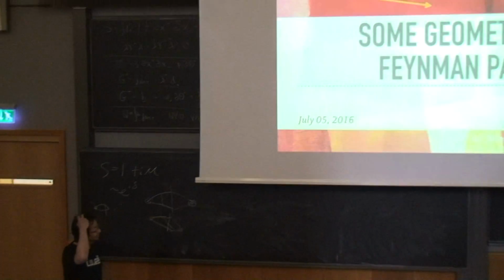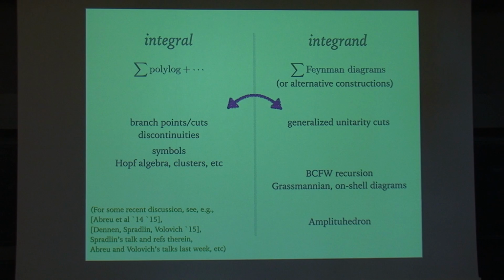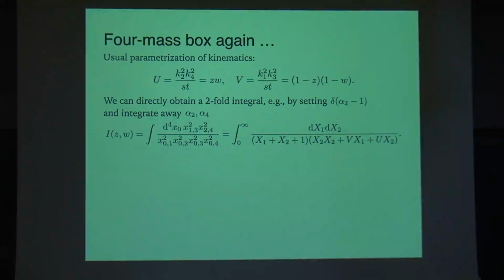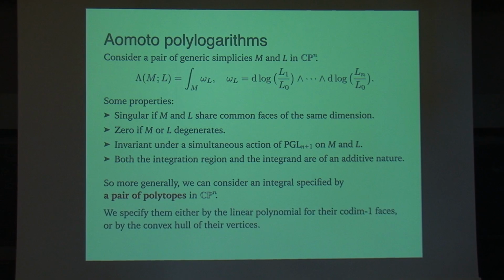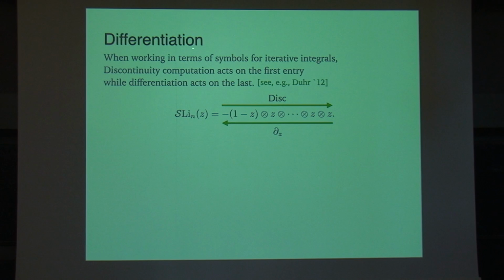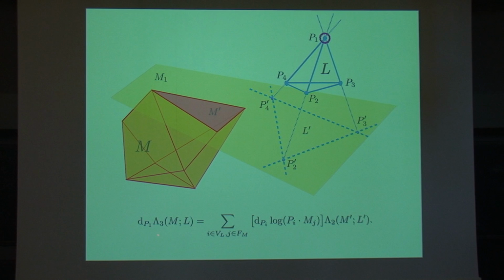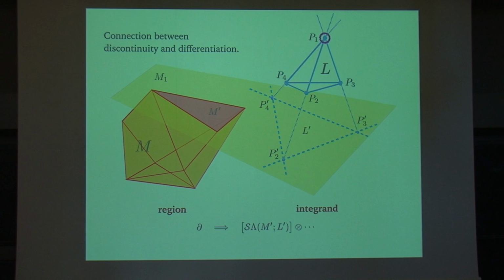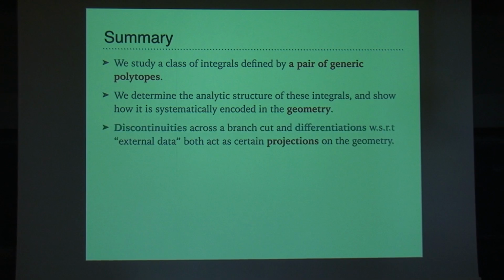Ellis Yuan "Feynman Parametrization Revisited"